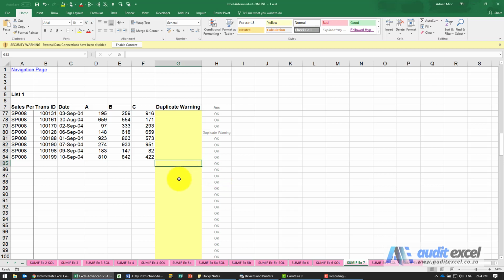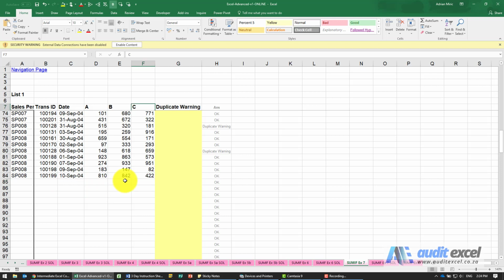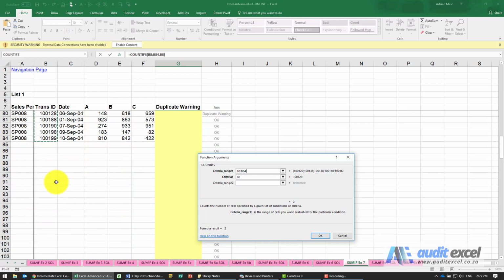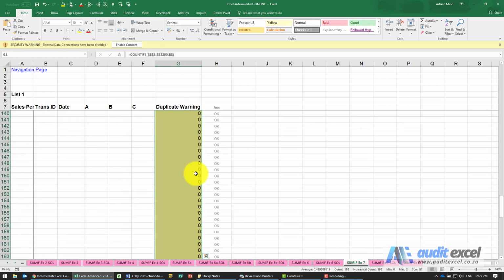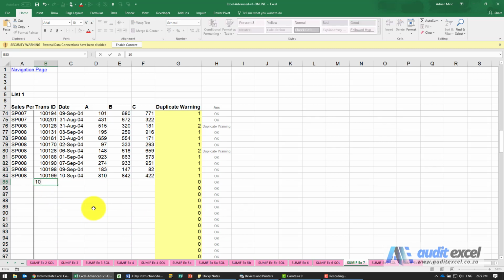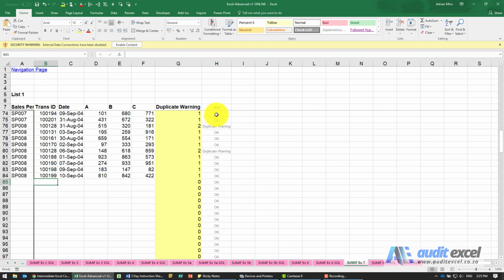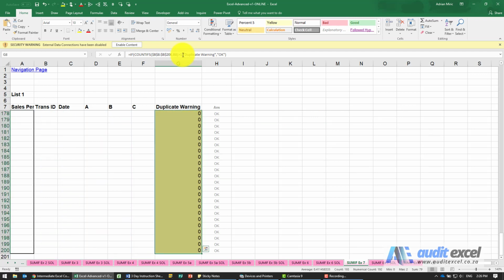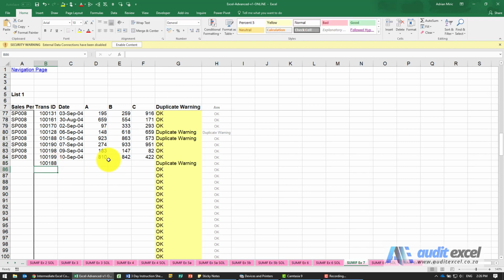Prevent duplicate entries in Excel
How to create a warning for users doing data entry if they are entering a duplicate e.g. invoice number or journal number in Excel.

⏲Time Stamps
00:00 Real time warning of duplicate entries in Excel
00:12 The logic to use to identify duplicates as they are entered
00:24 COUNTIFS on itself to see the duplicate entries
00:33 Specify the criteria of the COUNTIFS first
00:40 Where must Excel look for duplicates- criteria range overlaps the one you are looking for
01:12 On entry the user is warned about duplicates
01:31 Wrap an IF duplicate warning around the COUNTIFS (combine Excel formulas)